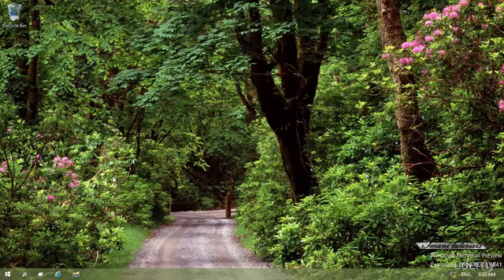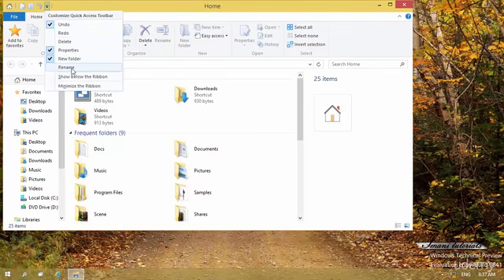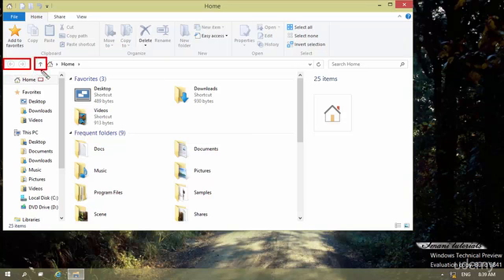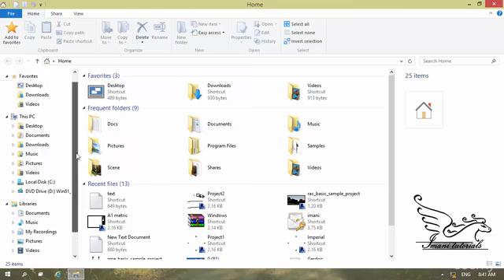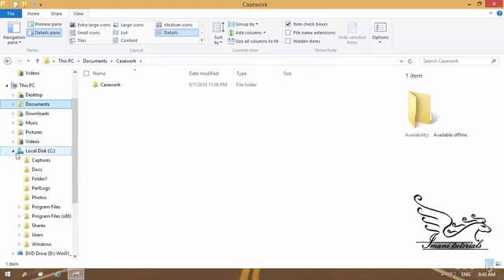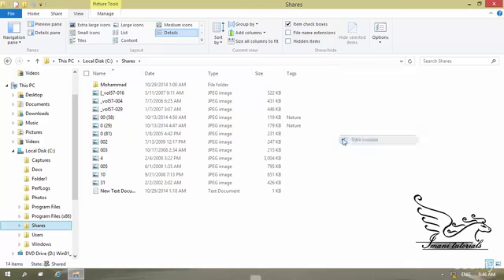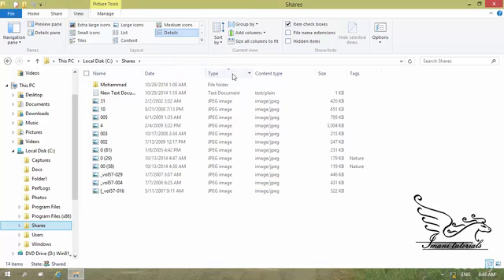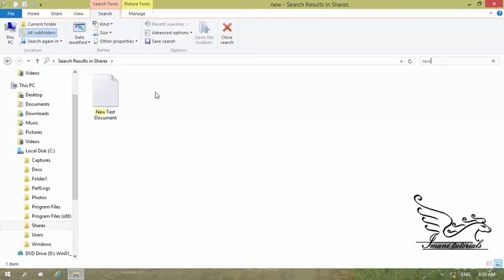Windows 10 Primer Tutorial How To Work With File Explorer